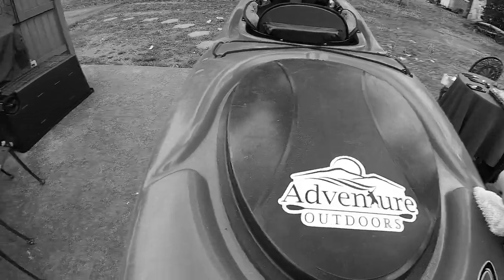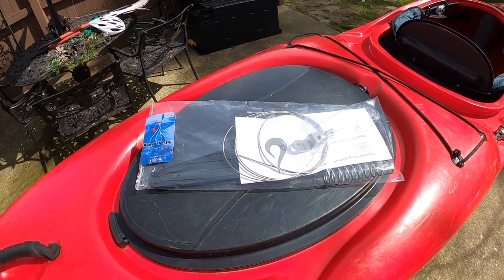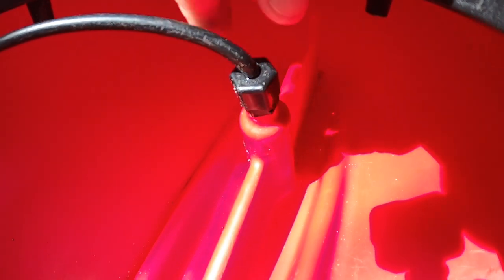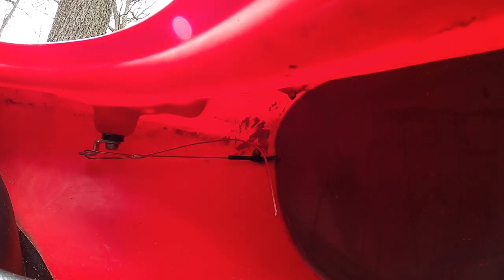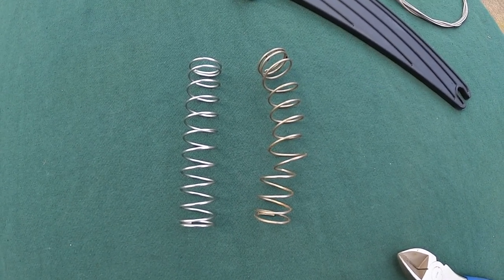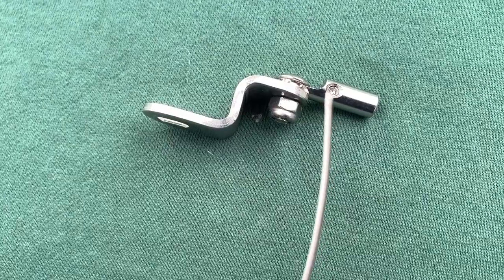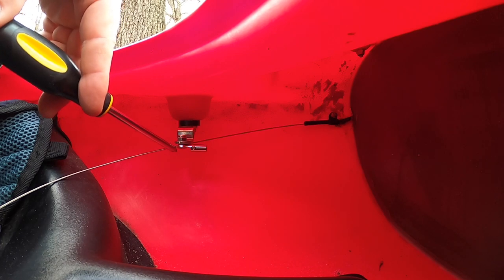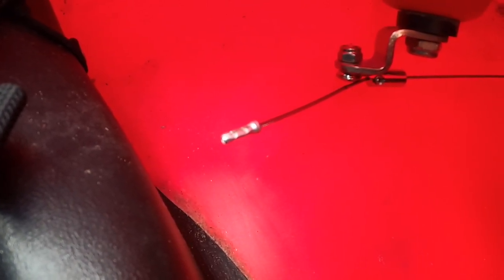How To Replace Liquid Logic Remix XP10 Kayak Skeg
It's actually very easy to replace the skeg on a Liquid Logic Remix XP10 kayak. I bought a universal skeg replacement kit from Liquid Logic. The replacement is easy and requires minimum tools.

Mail:
Steve Sherron

Here is a link to my channel homepage where I have all my content conveniently categorized for your viewing.

adventureoutdoors adventure outdoors